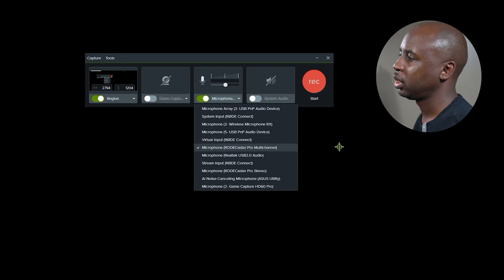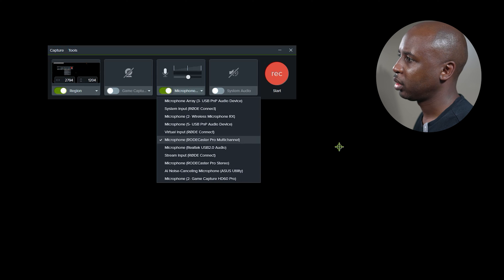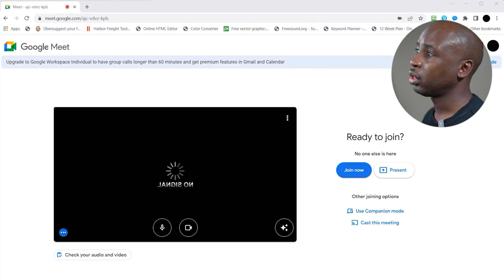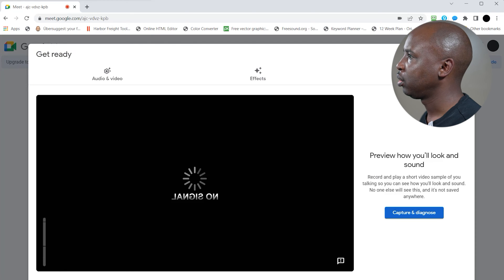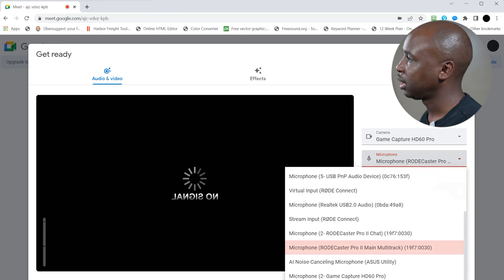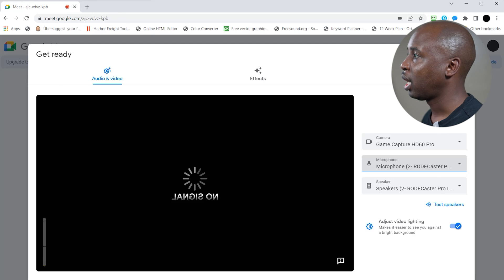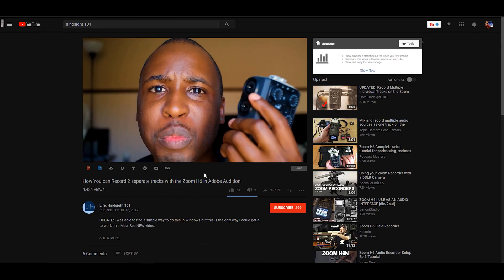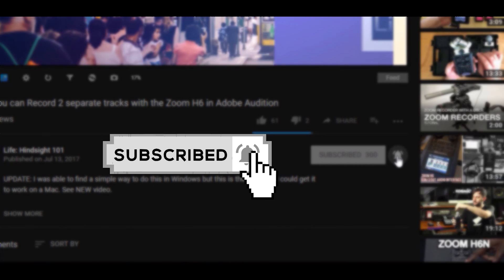Why No MICROPHONE in Google Meet, Camtasia and Other Apps with the Rodecaster Pro I & II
How to fix the microphone issue when using the RodeCaster Pro and Rodecaster Pro 2 as your audio input source.

Hindsight 101
5801 Postal Rd 81689
Cleveland, OH 44181